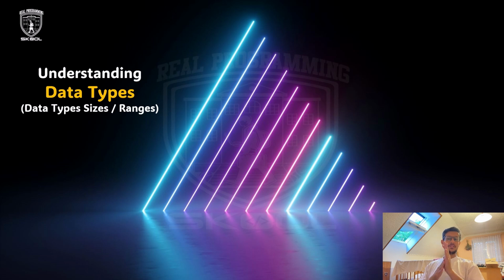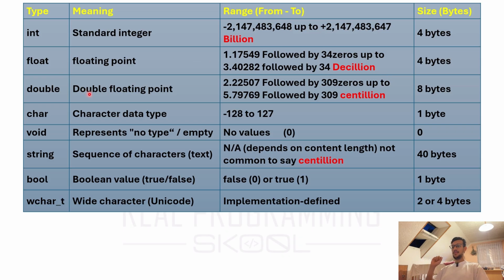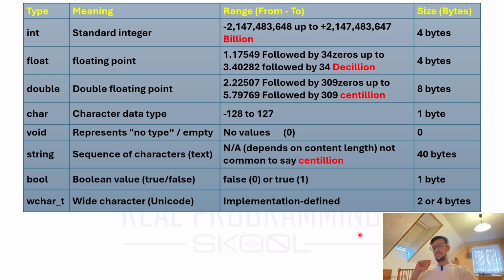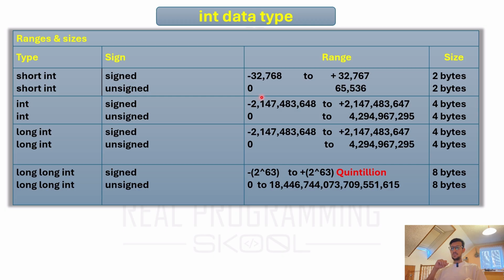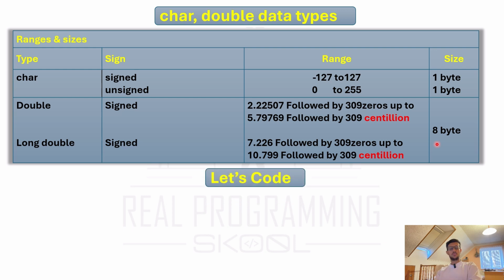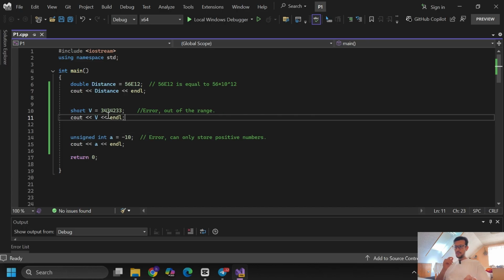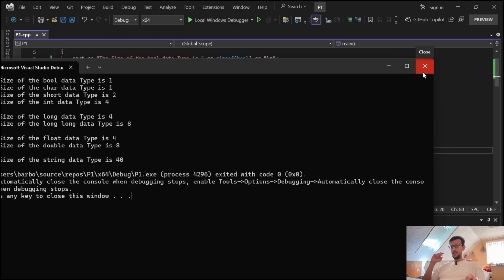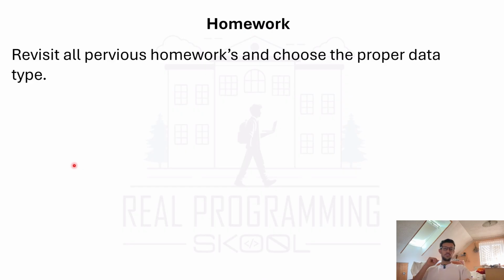C++ Data Types: Sizes, Ranges & Signed vs Unsigned (Beginner)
In this lesson, you’ll understand C++ data types by learning their sizes (bytes) and their value ranges.

We cover:
- Fundamental data types overview (integral, floating, bool, char, etc.)
- Signed vs unsigned (when to use each)
- How to check type size in bytes using the sizeof keyword
- How to print min/max ranges

Code + examples included so you can verify everything on your own compiler.

▶ Next: Homework choose the correct data type for real variables (age, monthly-salary, yearly-salary, etc.) from the previous lessons.